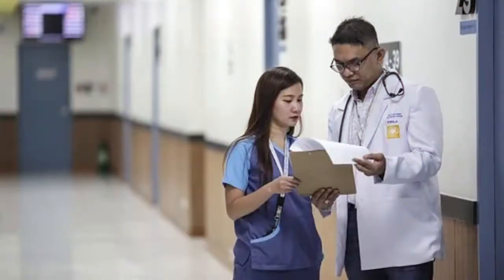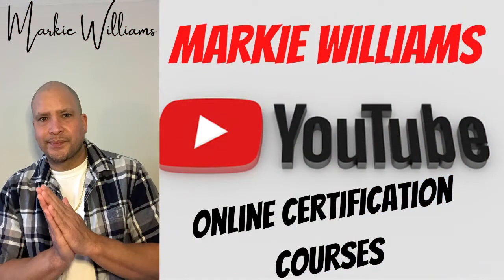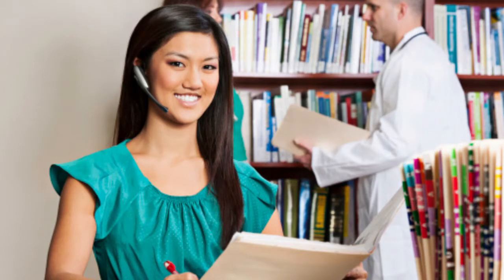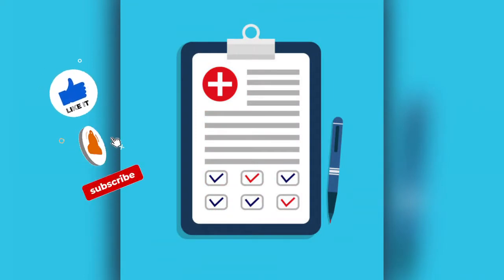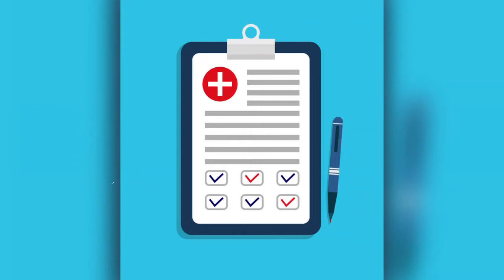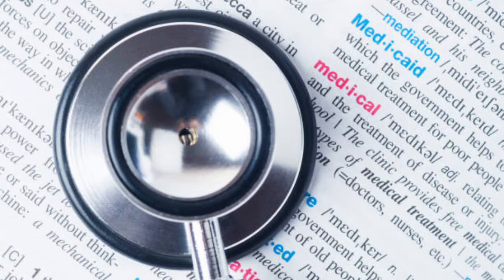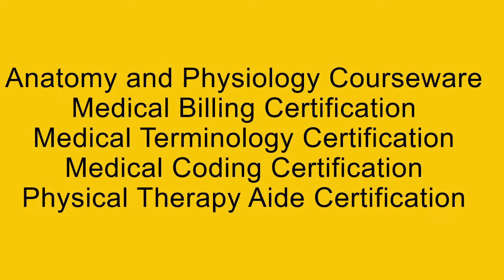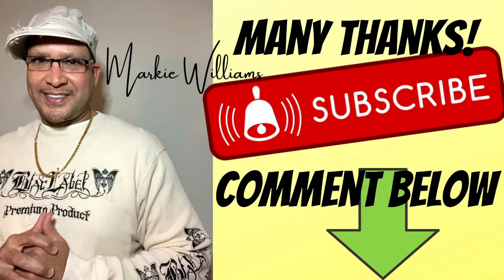Medical Coding and Billing Training & Certification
Links will be down in the description below
Here you will learn Medical Coding and Billing Training & Certification. Learn how to become a medical biller and also an introduction to medical coding. This medical billing education certification course will help you get into home base business through medical billing. So Whether you want to work in a formal healthcare setting or from home, the Online certification Medical Billing Course is the right option for you. Even if you have already worked as a medical biller, you could still take this Medical Billing online course to get formally certified and improve your salary prospects. With this medical billing certification online you will learn the following.
❤Medical Billing
❤Medical Terminology
❤Medical Coding
❤Physical Therapy Aide
The medical coding class will show you  diagnoses and procedure codes that are taken from medical record documentation, such as transcription of physician's notes, laboratory and radiologic results & translates everything from that file into universal codes required by insurance companies. So that's why the medical billing and coding certification goes hand in hand so well. I will also leave you a combo course you can check out as well if you need to add to your Resume. The best thing about this course it is a job you can work from home and even start a home base business by taking on physicians or Doctor's that has their own practice.
💎Medical Billing
          👇BONUS👇
💎Combo Course